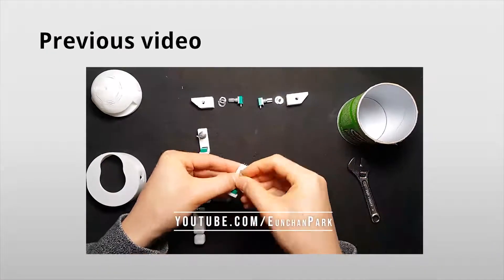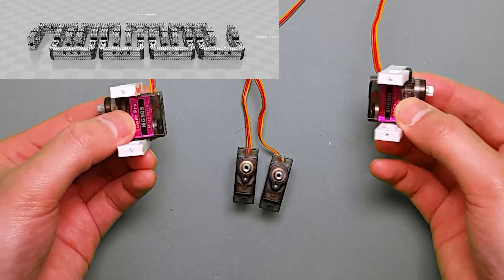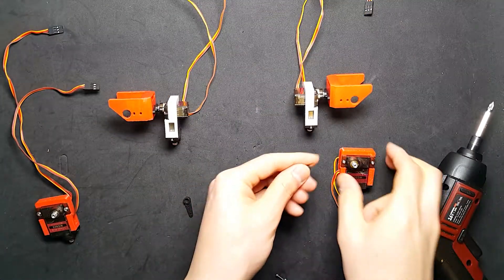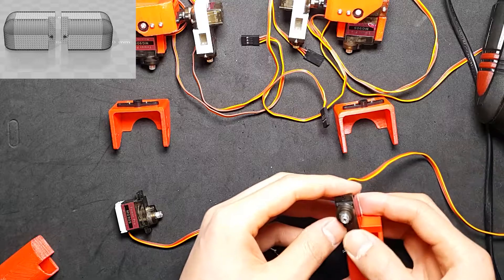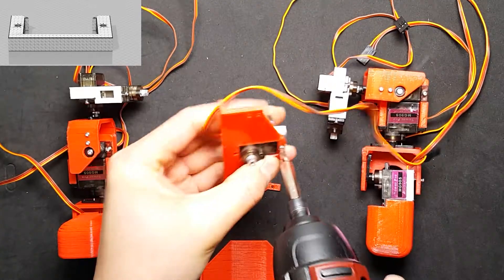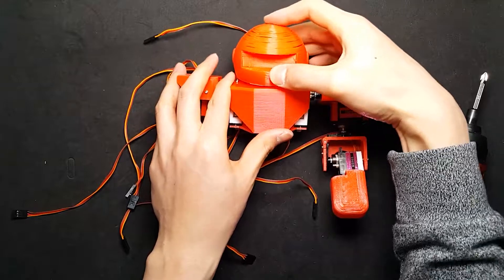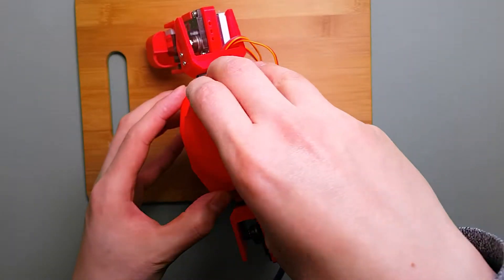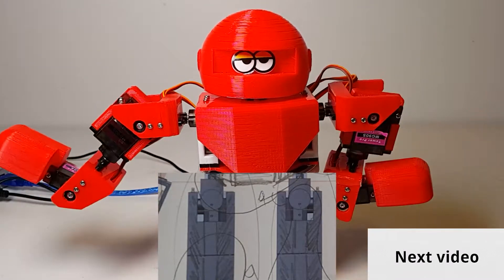CHOOM EP05 | Follower Robot | How to make a humanoid robot | Arduino Project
Let's Make the follower robot which parts are 3d printed. The robot has 11 motors including the head motor and 2 motors for legs. But in this episode, we use only 8 motors. Since we already made most of them, all we have to do is just printing parts and assembling them together. Let’s get started!

[ Download & Part List ]
3d print file